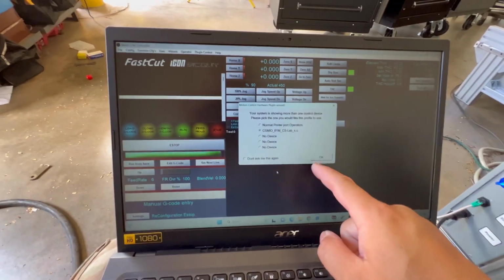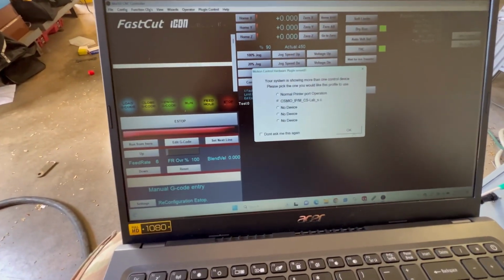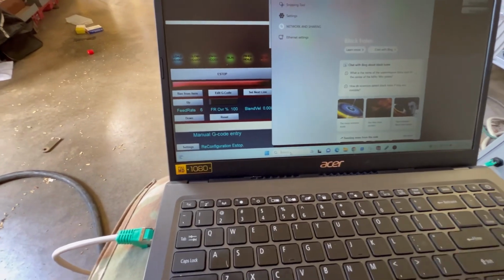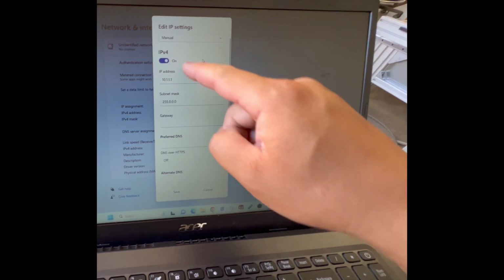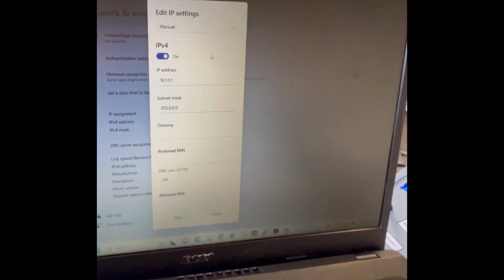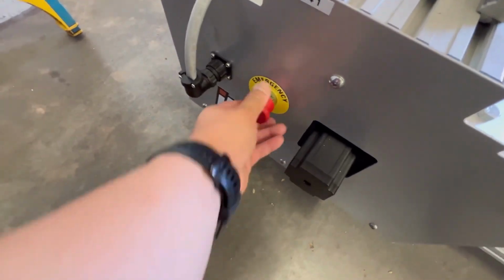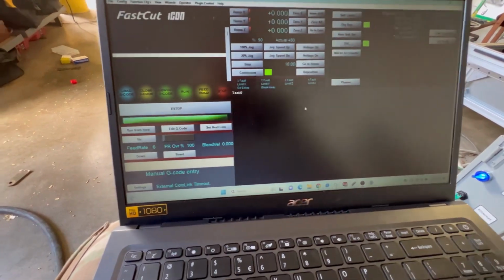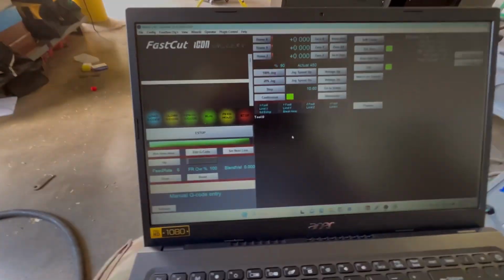FastCut / Mach 3 not connecting fix | MWMSS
Here’s what to do if your FastCut CNC plasma table from Mach 3 isn’t connecting to your computer.